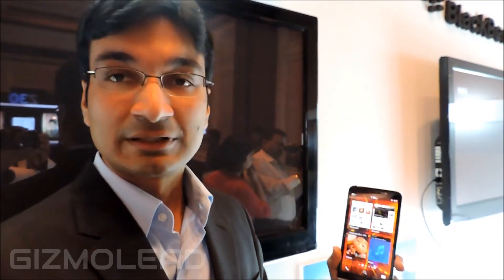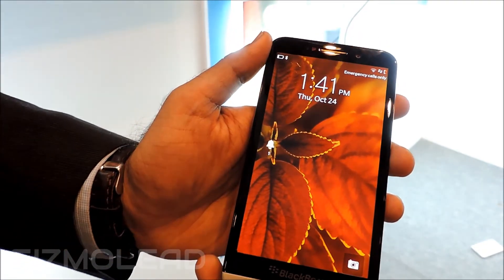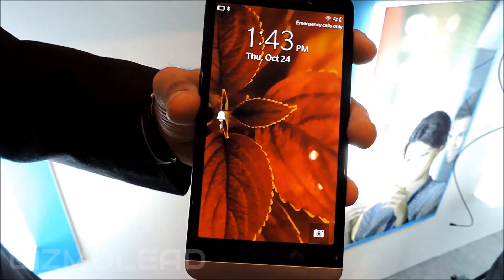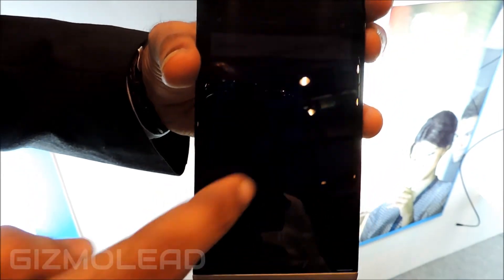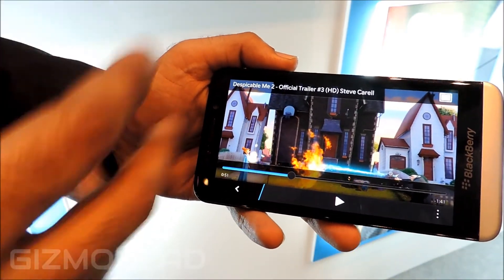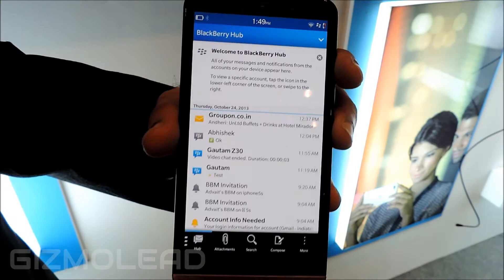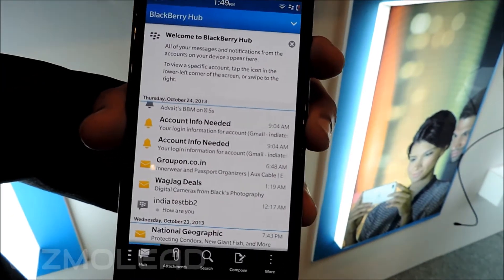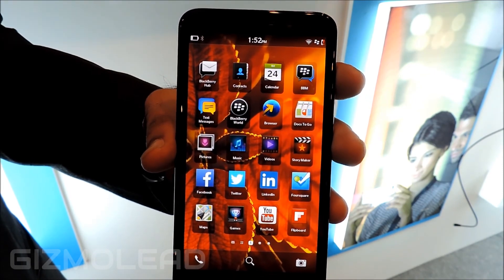BlackBerry Z30 with BB 10.2 OS -Hands On -by GizmoLead.com